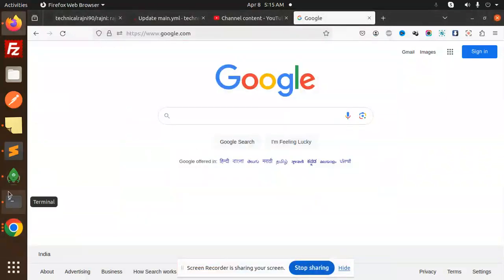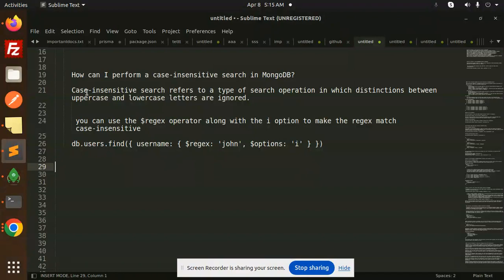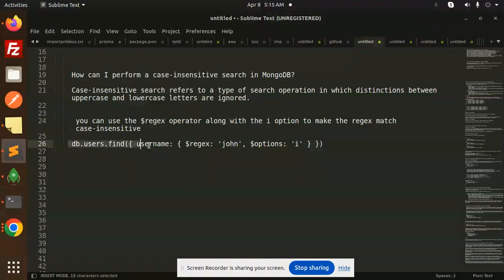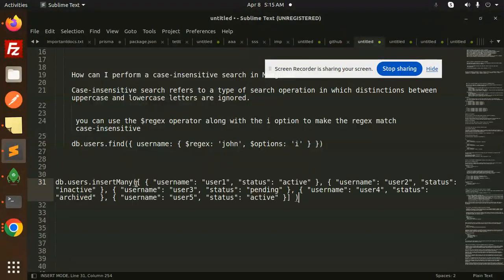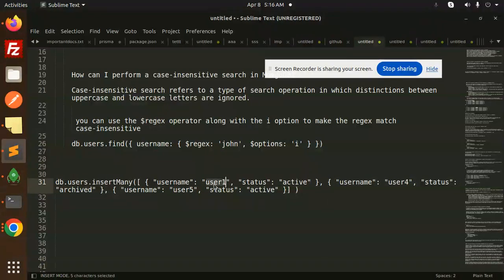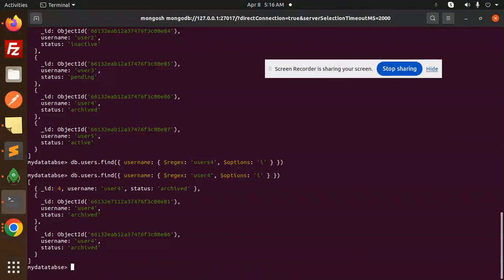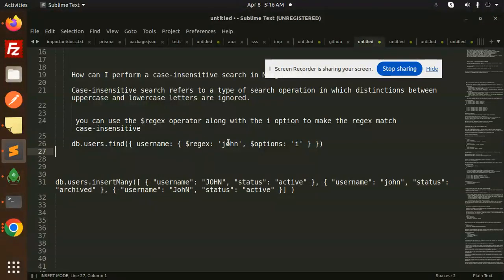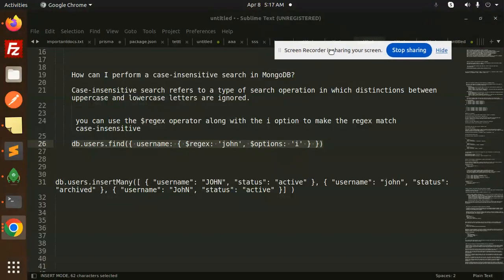How can I perform a case-insensitive search in MongoDB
Mastering MongoDB: Effortless Case-Insensitive Title Searches
MongoDB Quick Tip: Case-Insensitive Title Searches Simplified
MongoDB Tutorial: Unlocking Case-Insensitive Title Searches
MongoDB Search Mastery: Case-Insensitive Title Lookup
Easy MongoDB Tricks: Case-Insensitive Title Search Explained
MongoDB Tips & Tricks: How to Perform Case-Insensitive Title Queries
MongoDB Query Fundamentals: Case-Insensitive Title Search Demystified
Enhance MongoDB Queries: Dive Into Case-Insensitive Title Searches
MongoDB Search Techniques: Achieving Case-Insensitive Title Matches
Efficient MongoDB Searching: Case-Insensitive Title Lookup Strategies
Case-insensitive search refers to a type of search operation in which distinctions between uppercase and lowercase letters are ignored.

you can use the $regex operator along with the i option to make the regex match case-insensitive

Nest